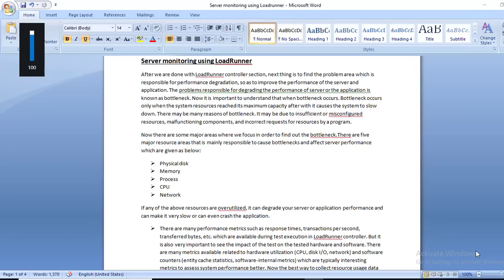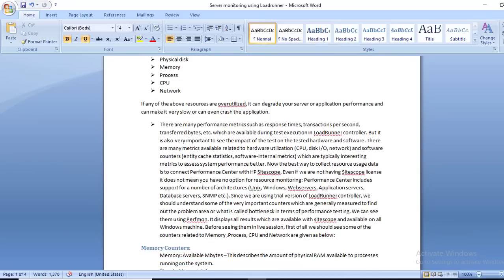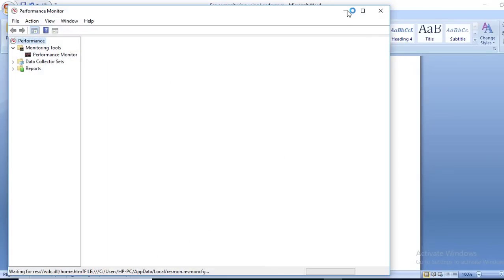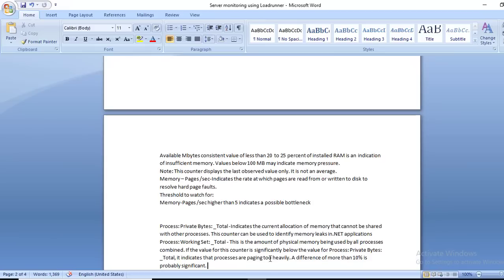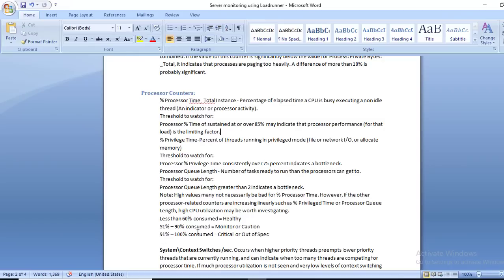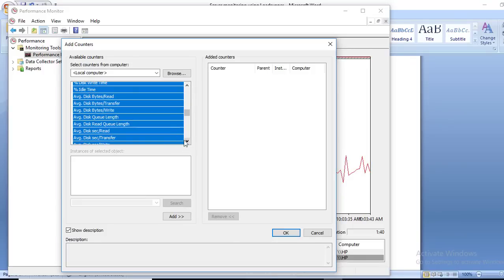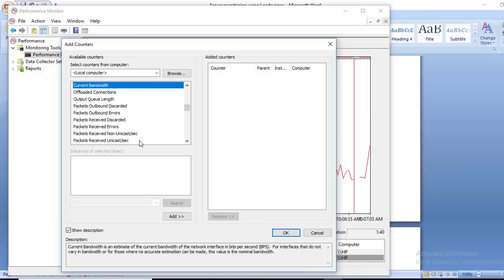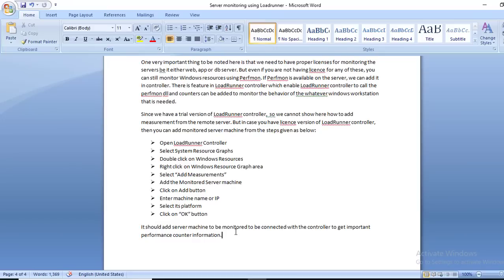Server Monitoring LoadRunner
Server Monitoring LoadRunner,  monitoring